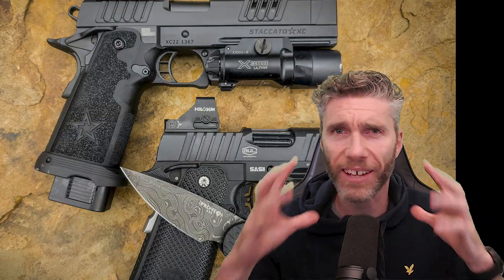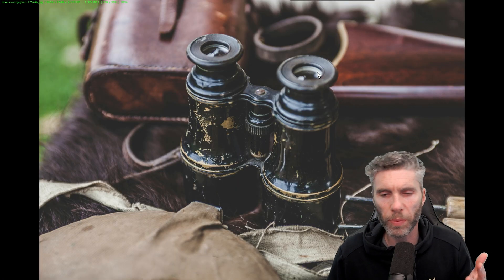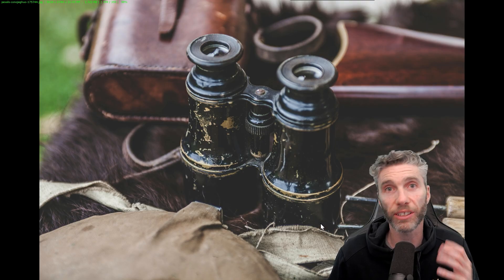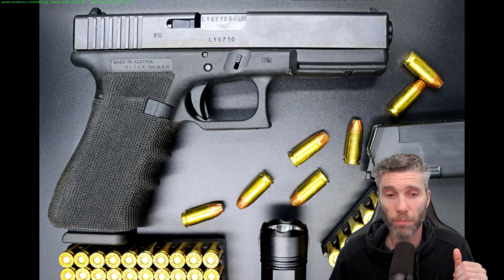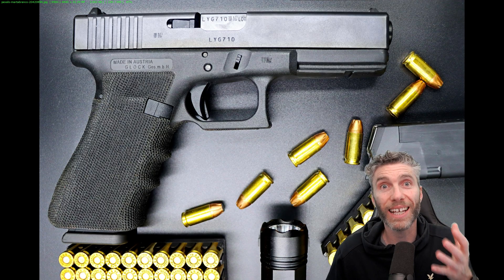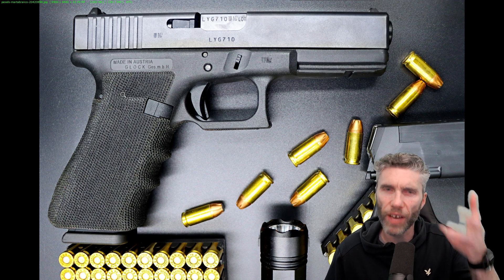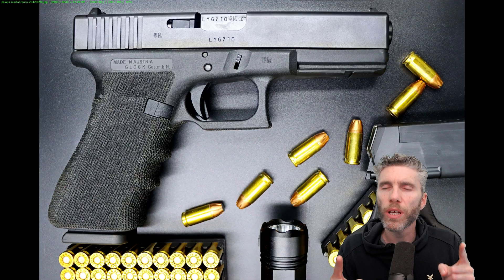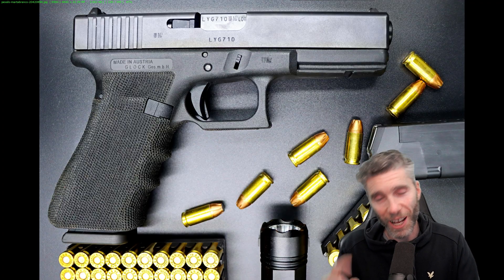The Secret to Modeling Anything in Blender 3D - Complex Shapes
Struggling with complex shapes in Blender? You’re not alone.

In this video, we’ll show you how to simplify and model trickier forms using the “Breaking Objects Down” method - an essential skill if you want to build your own 3D creations from scratch.

It’s a sneak peek from our Ultimate 3D Artist Program - an 8-week live training experience where you’ll:
• Follow a structured learning path
• Get feedback from expert instructors
• Make real progress alongside a supportive community

The next program kicks off on Sept 7th and enrolment is now open →

Want to start with the first video in this series? It covers the basics of the “Break It Down” approach and you can find it